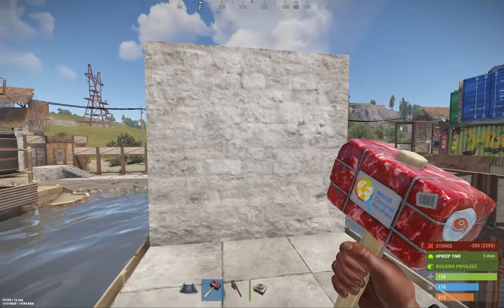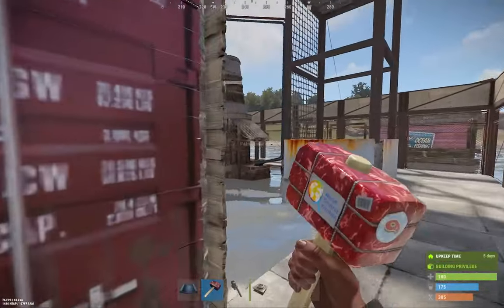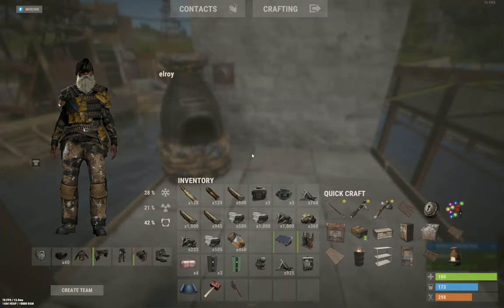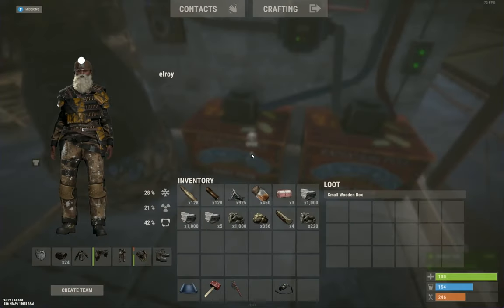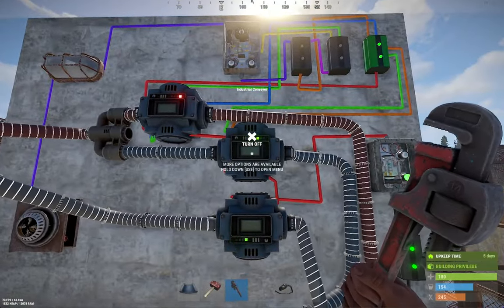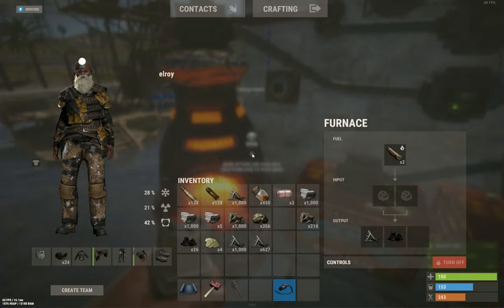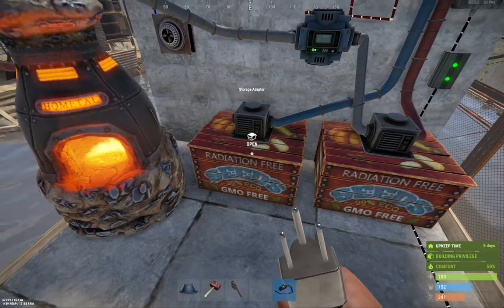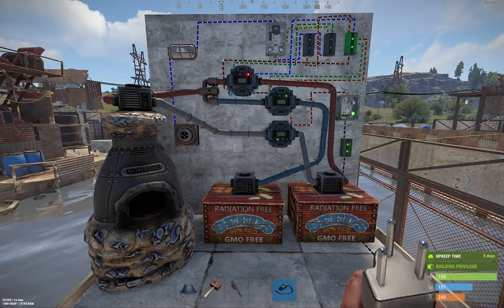Rust Industrial update. Efficient igniter set up for charcoal production.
An attempt (by me) to reduce wear on igniters when using non-electric furnaces to smelt ore and produce charcoal in Rust. Jump to 10:30 for instructions.